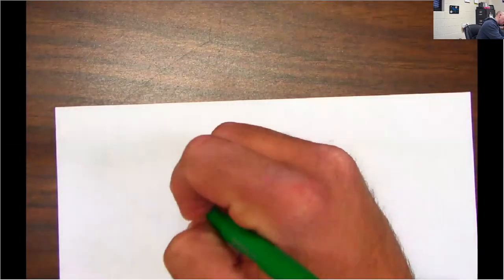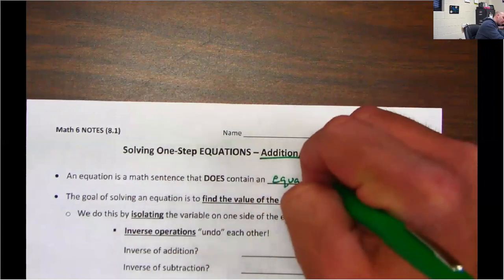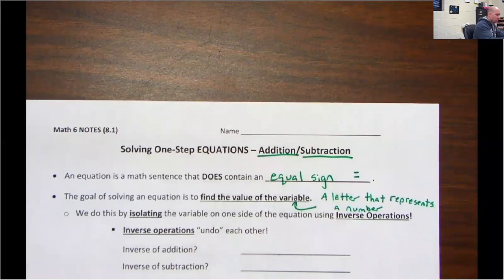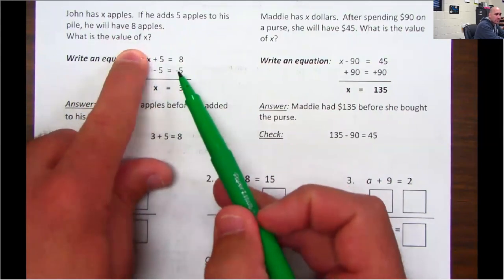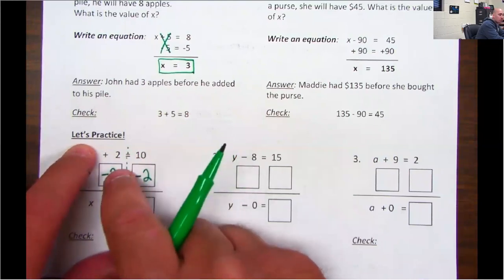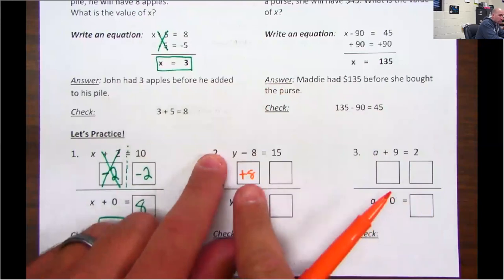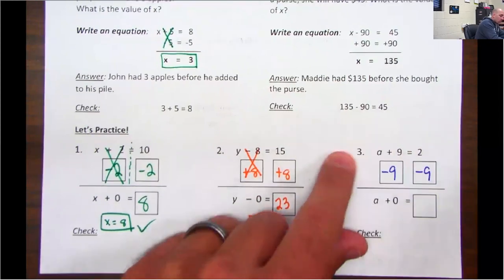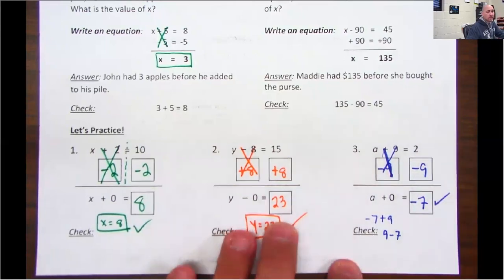adding and subtracting ONESTEP EQUATIONS